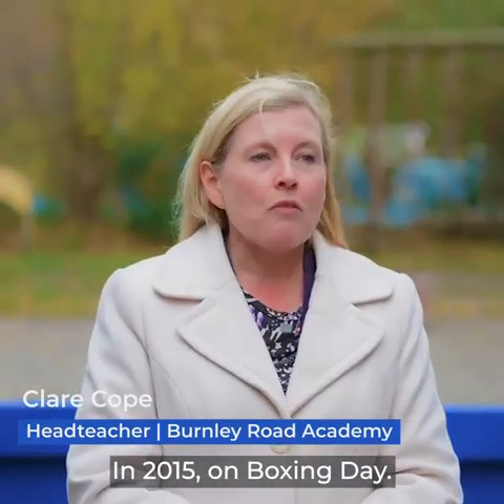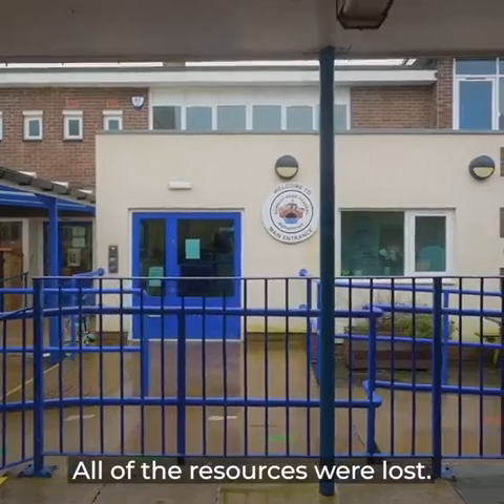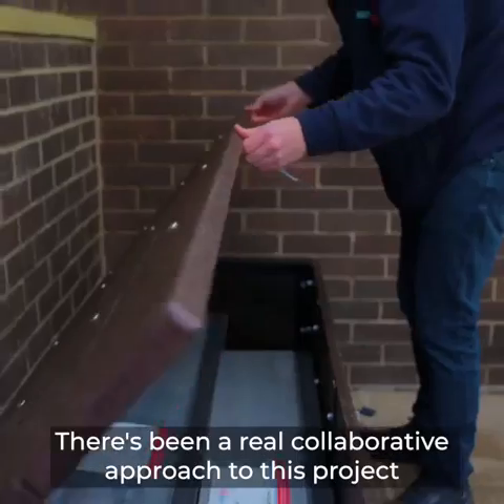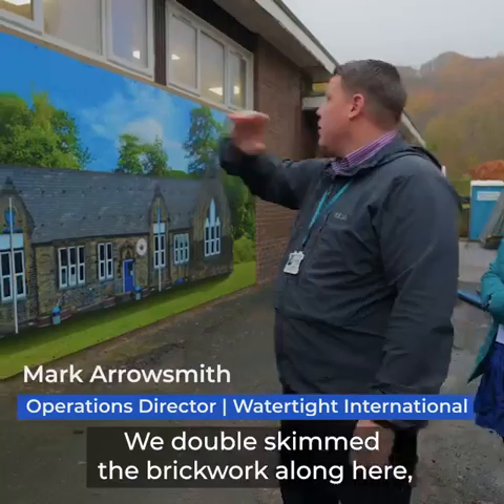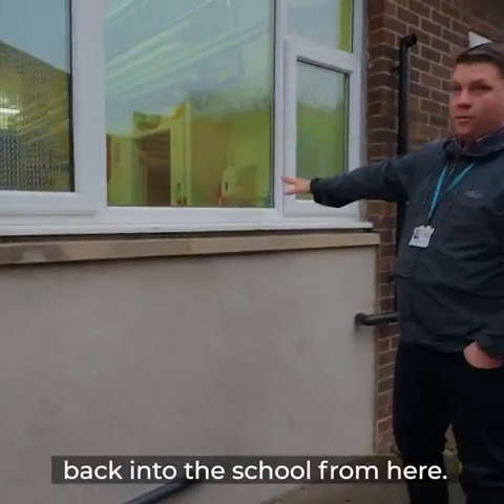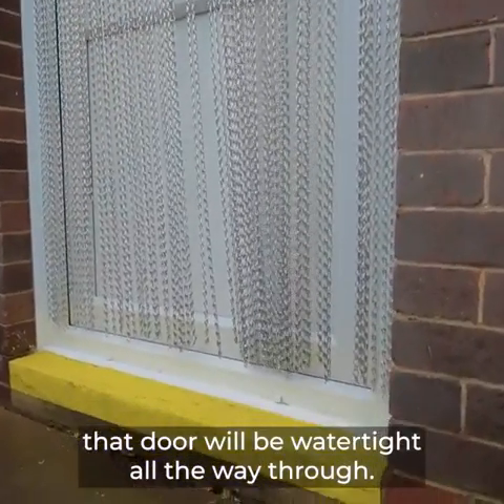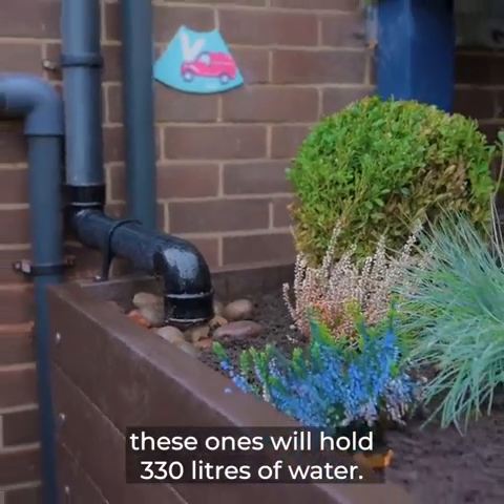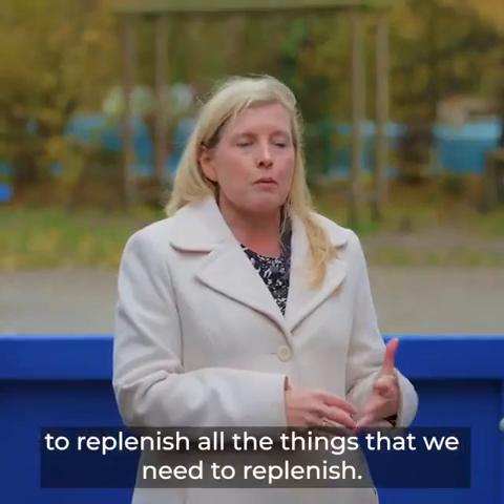Watertight providing flood resilience to Burnley Road Academy in Mytholmroyd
A Mytholmroyd school hit by several devastating floods in Calderdale is more resilient to the impact of climate change following a £450,000 project.

Funding was secured from the Department for Education (DfE) to support a project which saw the Environment Agency working in partnership with both the DfE and Calderdale Council to install puddle pumps, sump pumps, air brick covers, flood barriers, flood gates, a flood door, non-return valves and re-pointing and rendering the walls. Design and construction was completed by PFR Framework providers to the Environment Agency, Watertight International.

Mark Arrowsmith, Operations Director of Watertight International, said:

This collaborative project between the Department of Education, Environment Agency, and Watertight will help bring peace of mind to the staff, students and parents of Burnley Road Academy. Our property flood resilience measures, designed to deal with residual risk from the main Mytholmroyd Flood Alleviation Scheme not only support the school with flood preparedness, but includes innovative resistance and recoverability measures to create an effective flood management strategy. The work doesn’t stop here, and we will continue to support the school, not only with maintaining the PFR measures, but in supporting education initiatives to teach the children and the wider community about the climate adaptation works to protect the school both now and in the future.